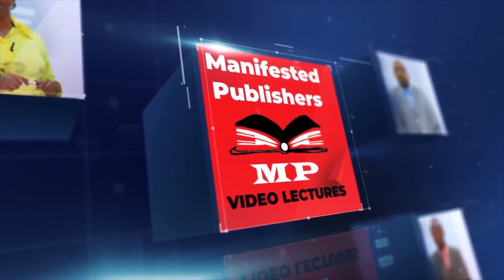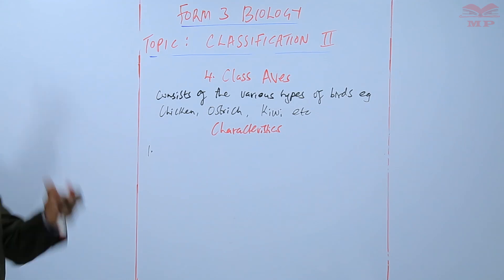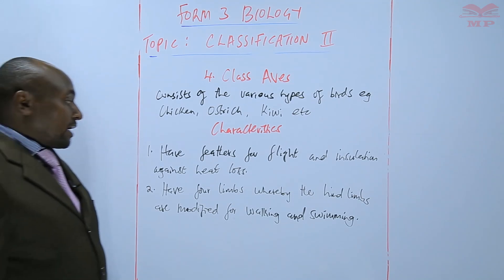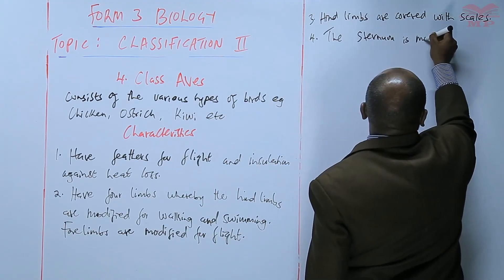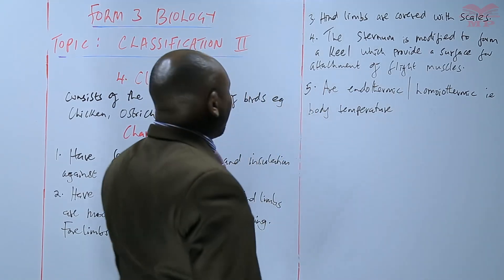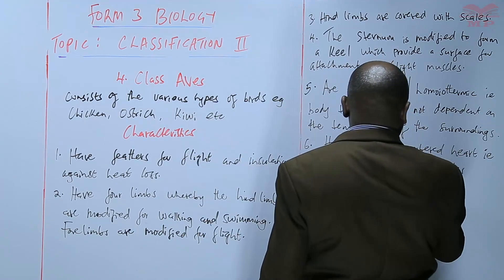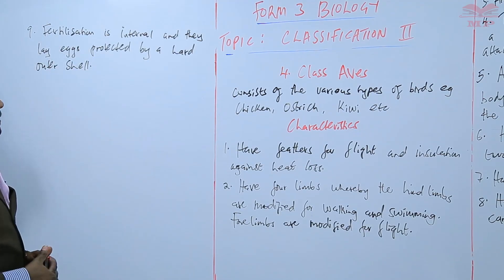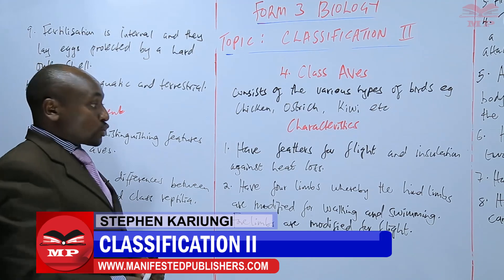Class Aves - L24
Class Aves – Biology Lesson 24

Learn about Class Aves (birds), their unique characteristics, adaptations for flight, and ecological importance. Understand the classification and diversity of birds.

📘 Key Topics Covered:

Definition and general characteristics of birds

Adaptations for flight: feathers, wings, hollow bones, and respiratory system

Classification of birds (orders and examples)

Reproduction and parental care in birds

Ecological roles and conservation of avian species

Science learners preparing for exams or practical biology

Anyone interested in zoology and animal adaptations

📚 Learn With Manifested Publishers:
Access video lessons, notes, and exercises to strengthen your understanding of Class Aves and their unique features.